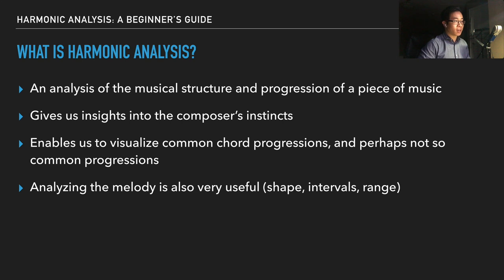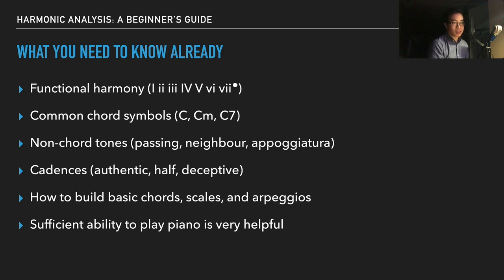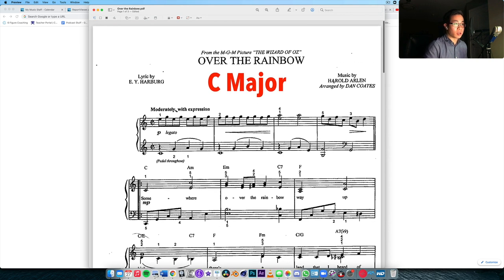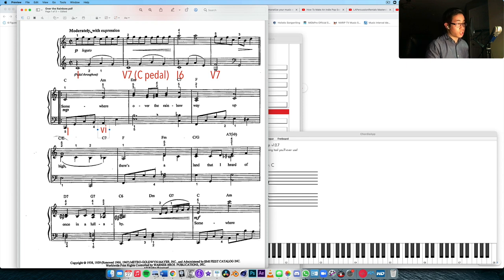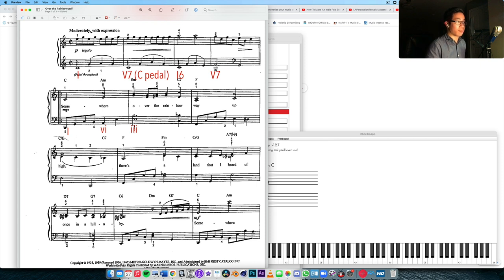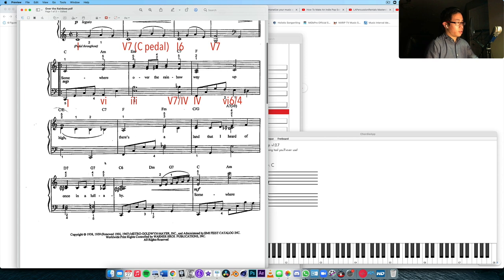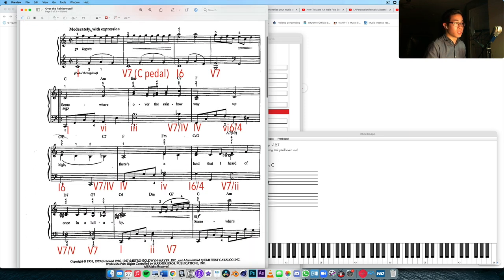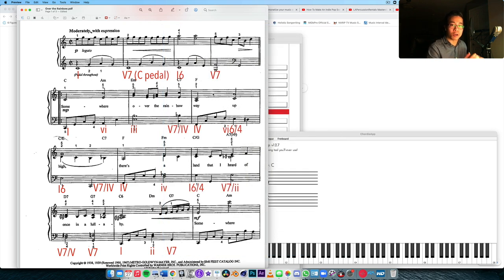Harmonic Analysis: My Favourite Way to Explore Music.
►► Learn the fundamentals of music theory that every composer needs to know

Hey friends! In today's video, let's explore what harmonic analysis is, and how we can use it to improve our own compositions and musical understanding. Enjoy!

► Looking to start, build, and scale your online business to earn passive income?